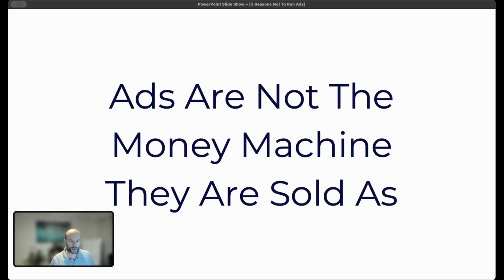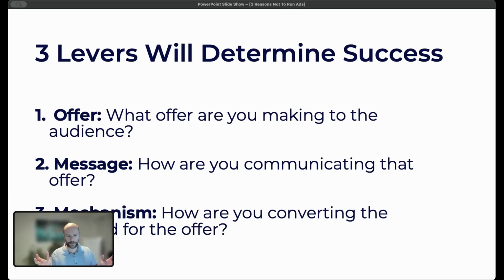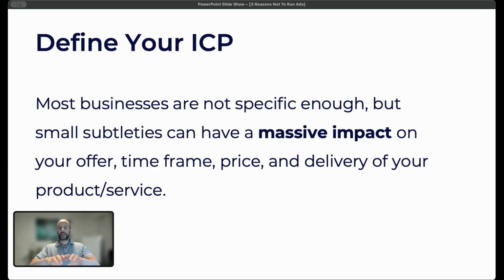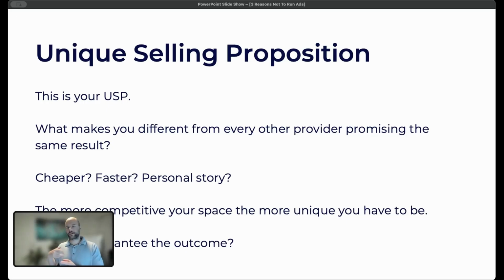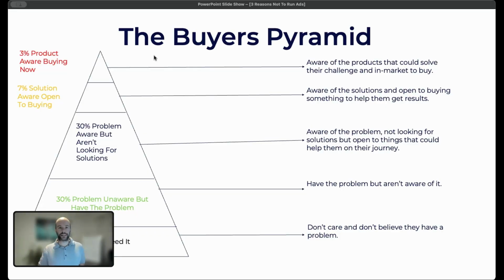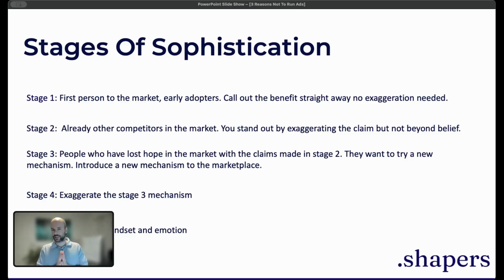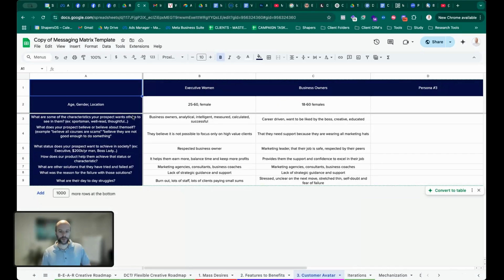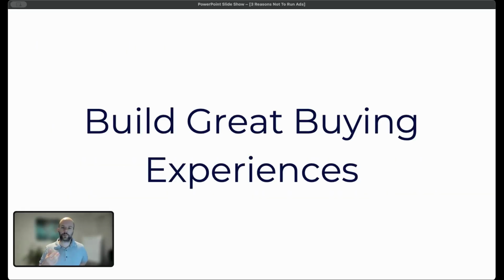3 Levers to Fix Broken Campaigns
Ads Aren’t ATMs – Here’s What Actually Works

I see it all the time—business owners treating ads like money machines. Put in $1, get $10 back. But that’s not how ads work. Not even close.

In this training, I’m unpacking the biggest myths around paid advertising and breaking down the 3 levers every business needs to scale with ads:
✅ A proven offer
✅ A message that resonates
✅ A sales mechanism that matches how people actually buy

Because the truth is… ads don’t fix broken offers or unclear messages. They just make the cracks show faster.

If your ads aren’t converting, it’s probably not your targeting. It’s what you’re saying—and how you’re selling.

We’ll dig into:

Why ads should serve your sales engine, not replace it

How to craft a value-driven offer (shoutout Hormozi’s equation)

The 5 buyer awareness stages you have to speak to

Why sticking to one sales system beats chasing the next shiny funnel

Bottom line: you can’t scale chaos. But if you get these 3 levers right, ads become the fuel—not the fix.

Let’s dive in. No fluff. Just what works.

This channel is your guide to creating buying experiences that your customers love and that boost your revenue. We share proven strategies to get your marketing, sales, and customer success teams working together seamlessly, so your customers feel informed and confident every step of the way.

What's in it for you:
✅ Actionable Playbooks: Learn from real-world tactics we've successfully implemented.
✅ Expert Insights: Hear from industry leaders and gain a global perspective.
✅ Career Advancement: Whether you're in sales, marketing, or revenue operations, we'll fuel your growth.
✅ Business Success: Gain the knowledge to build a customer-centric, high-performing organization.

📈 We're here to help you create better buying experiences that lead to lasting revenue and a stronger brand.

🎙 Tune in every Wednesday for more expert insights!